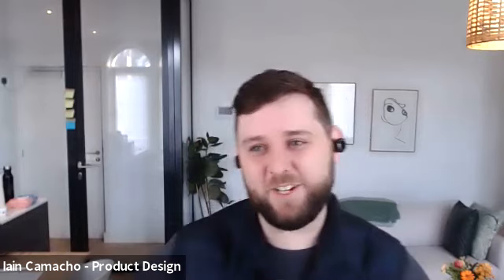Leader to leader collaboration | GitLab Design Talks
Iain and Nick discuss leader to leader collaboration at GitLab.